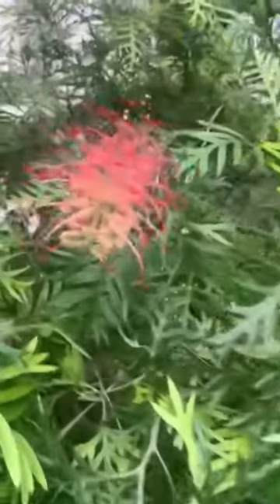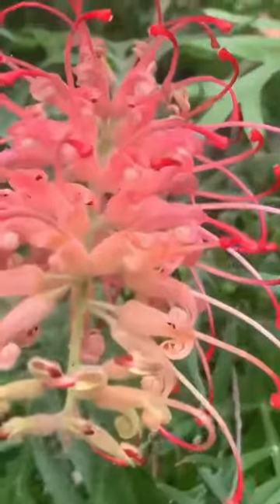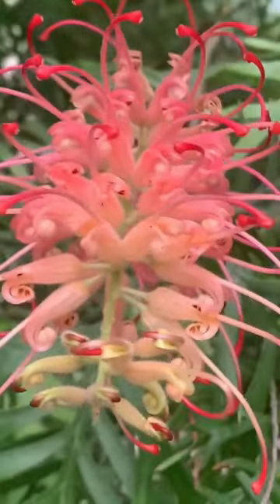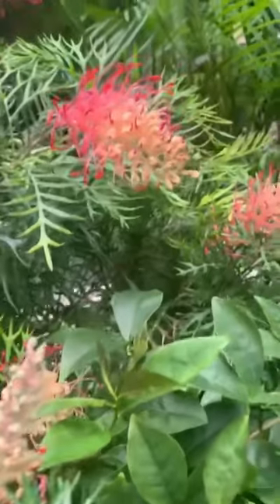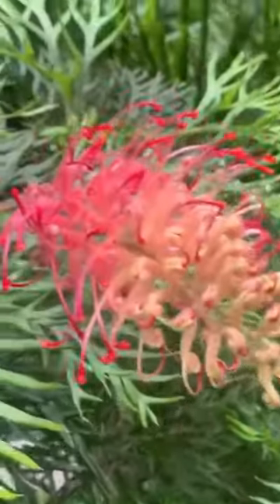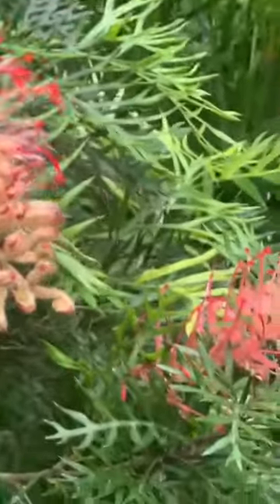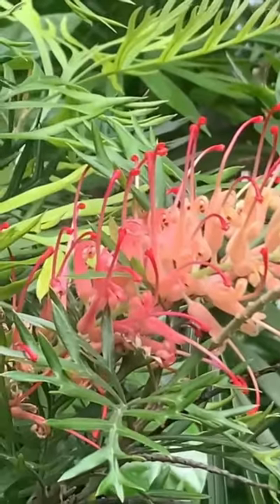SECRET OF PLANTS AND FLOWERS PART018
Kunyong TV Vlog is a YouTube Channel created to provide information about different Plants and flowers. What variety, types, kinds of plants and flowers. Created to provide beginners guide for those who want to start collecting plants and flowers, it also give you information of what plants and flowers that can also used as alternative medicine that can cure illness.

Secret of Plants, Flowers and Herbs.